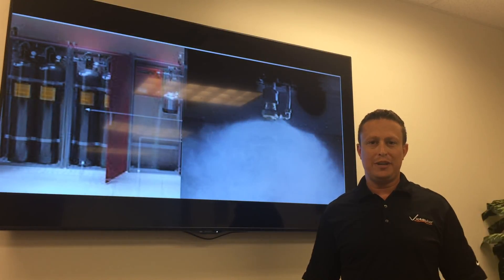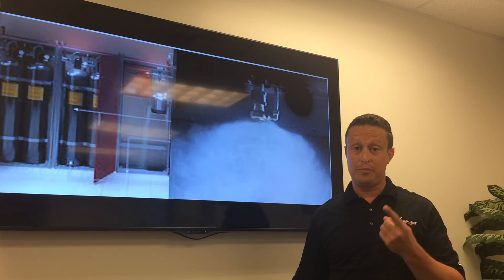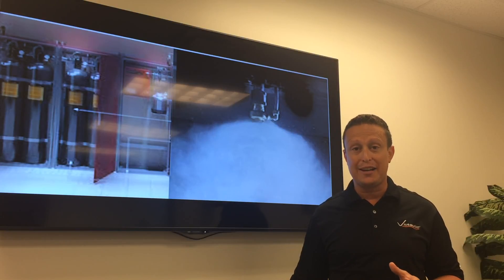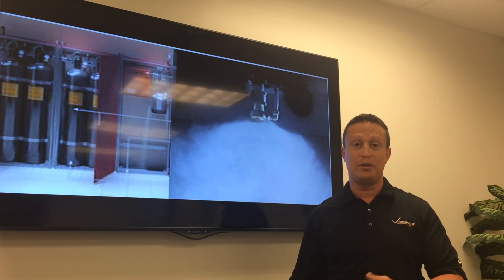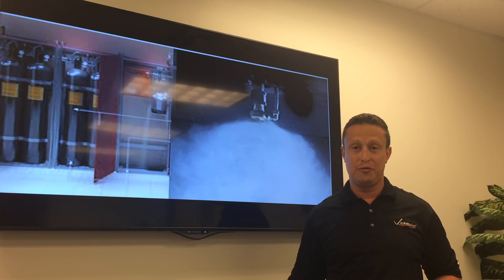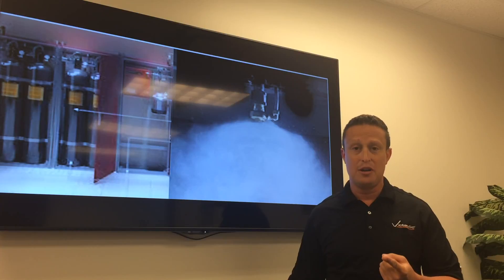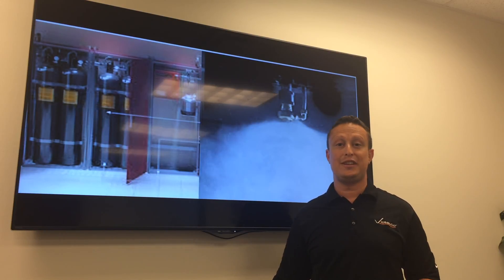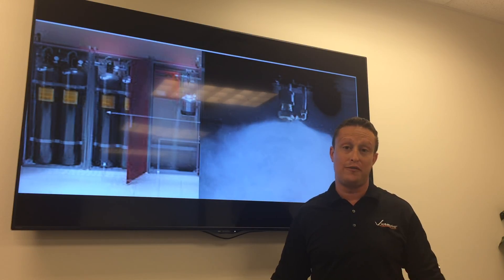Victaulic Vortex, Hybrid Nitrogen, Kansas City David Cook Aegis Fire Protection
Aegis Fire Protection serving Kansas and Missouri

What is the Victaulic Vortex™ Hybrid Fire Extinguishing System?
The Victaulic Vortex™ Hybrid Fire Extinguishing System is designed specifically is an innovative technology utilizes both water and nitrogen in a combined suspension to both cool the hazard area and remove the oxygen that sustains the fire using high velocity and low pressure.
Green, water sparse solutions for protecting power turbine enclosures, machinery spaces, control rooms, data centers, and much more.

Why is Victaulic Vortex™ ideal for data rooms and machine spaces?
Victaulic Vortex™ is an innovative, safe and effective fire protection solution due to its unique hybrid technology that releases a water droplet of approximately 10 microns in size, eliminating any significant wetting of equipment or surrounding space. These ultra-fine water particles feature a heat-absorbing surface area 90 times greater than those generated by standard sprinklers.
The swirling distribution fills the hazard space at 40 MPH and quickly extinguishes the fire with little to no water presence.

Why is the system "green" & environmentally safe?
The Victaulic Vortex™ hybrid fire extinguishing system extends the boundaries of existing technologies providing supreme protection and fire suppression with limited residual moisture, no toxic chemicals, and full design flexibility.
The water supply is small and self-contained, is not connected to an outside water source, and requires no additional piping. Victaulic Vortex™ can be utilized in a sealed or open space with no requirement of room integrity and can be rapidly reset after discharge to minimize facility downtime.
Additionally, the system seamlessly integrates with alarm and detection systems as well as facility security technology, and unlike other technologies that use toxic agents, can activate immediately upon detection of a fire without having to wait for evacuation.

Unique Victaulic technology affords:
    Nearly zero wetting of protected areas
    Green design
    Quick system recharge
    No need for assurance of tight room integrity